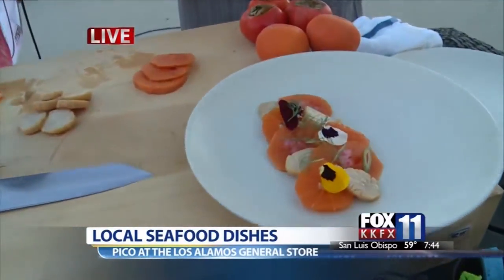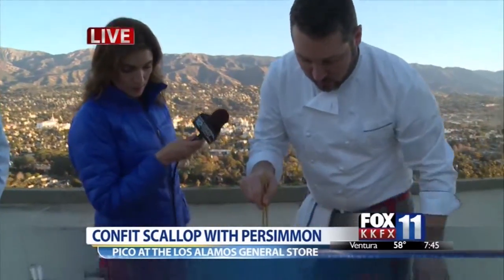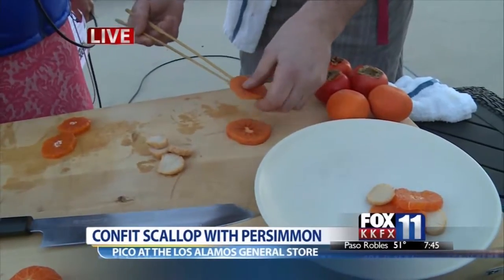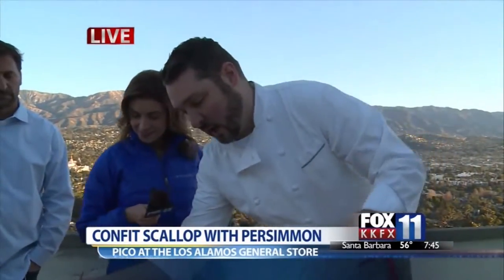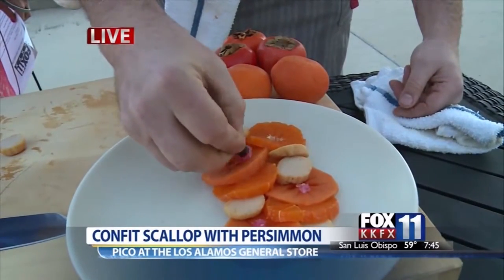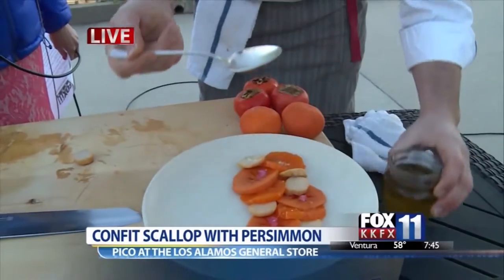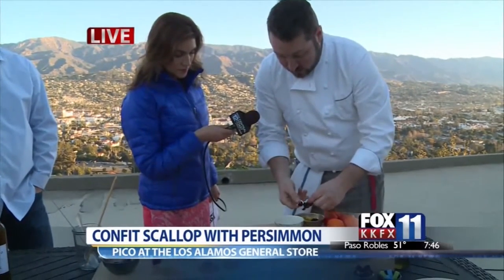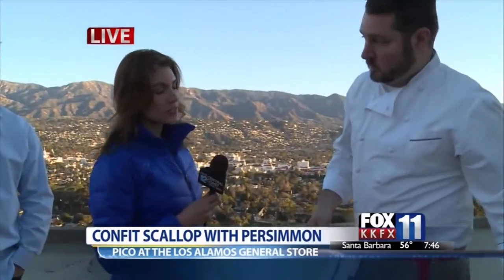KKFX: Local Seafood | PICO at the Los Alamos General Store